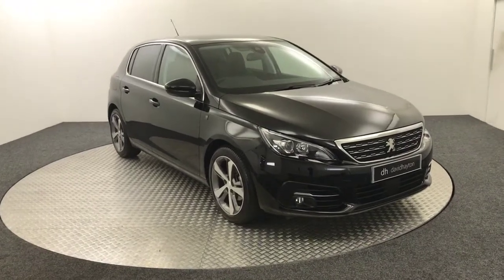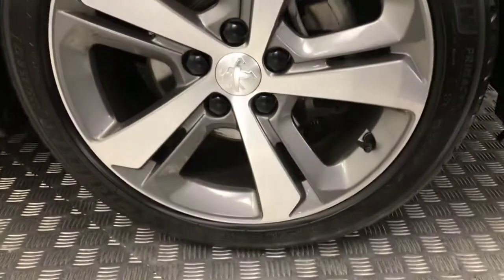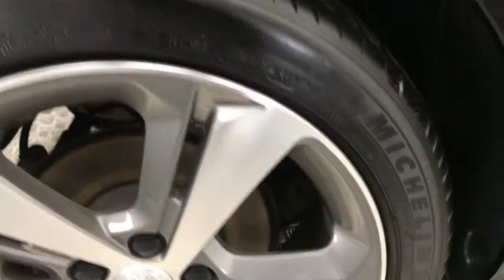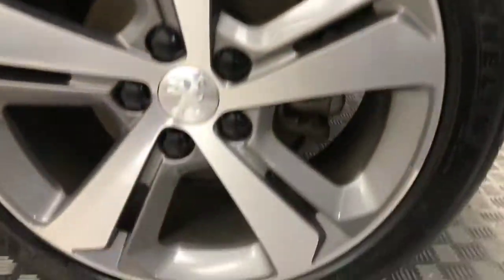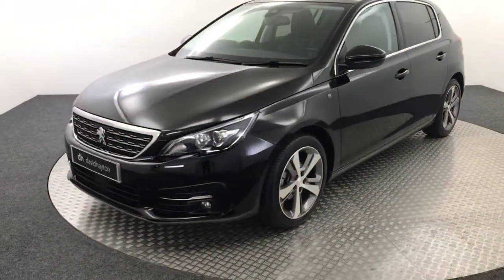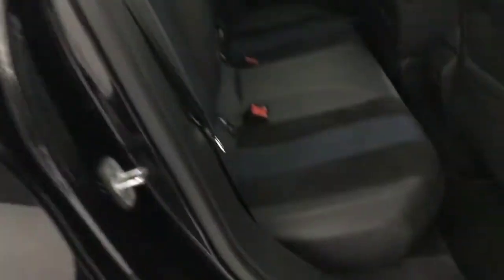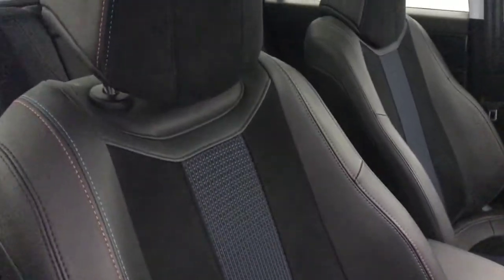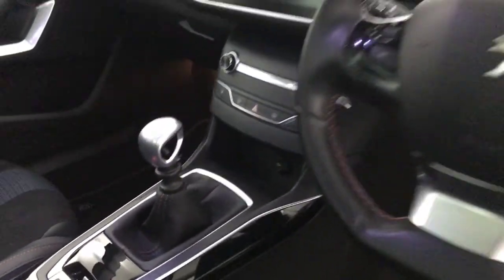Peugeot 308 Tech Edition Video Walkaround